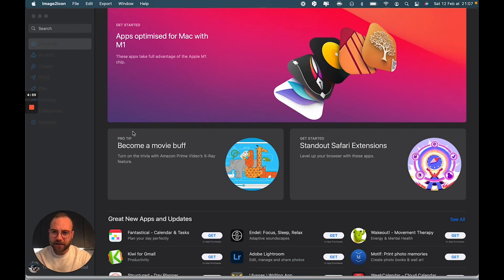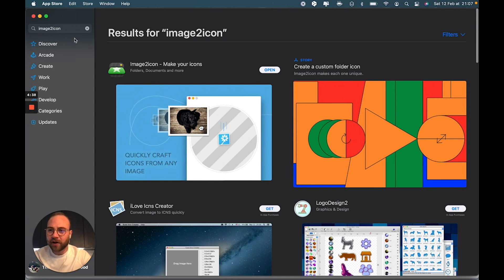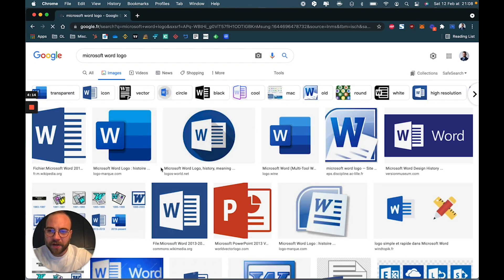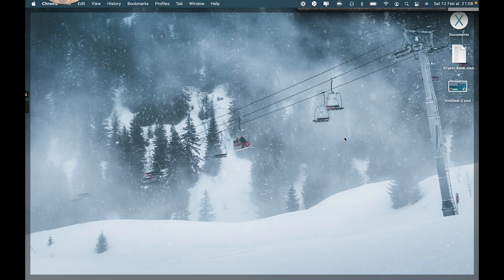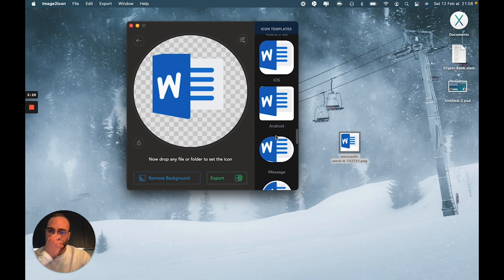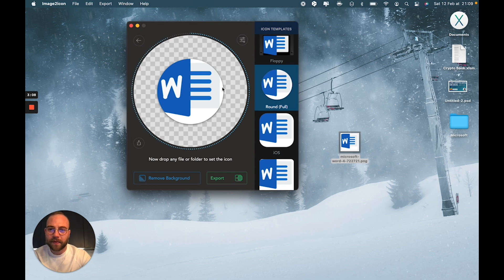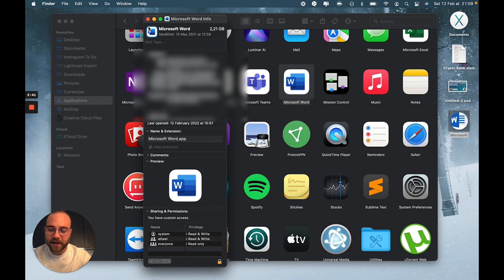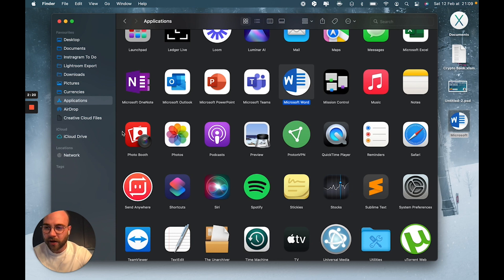Tutorial: How to change & customize your Mac icons  MacOS Monterey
How to change your Mac folder & apps icons - Tutorial - Mac OS Monterey in under 3 minutes !